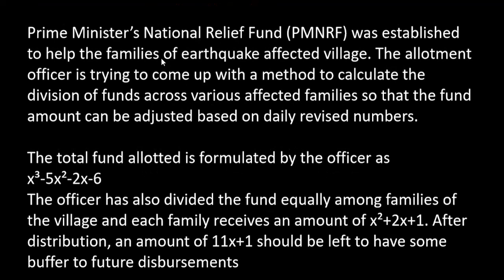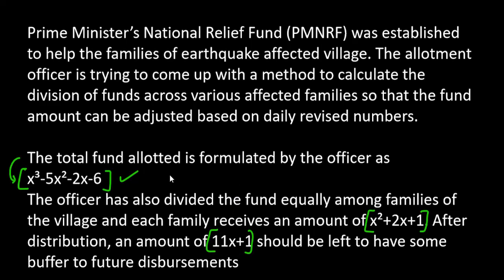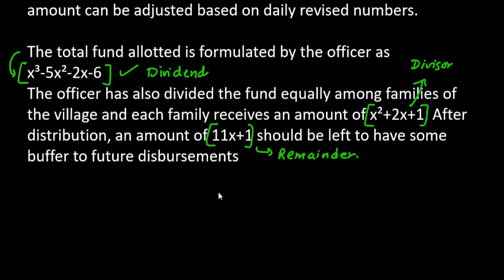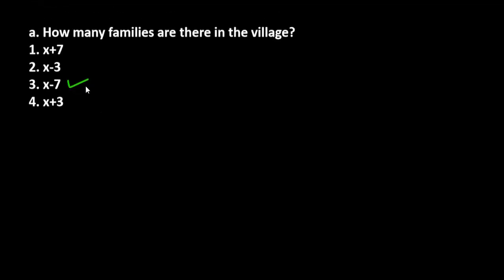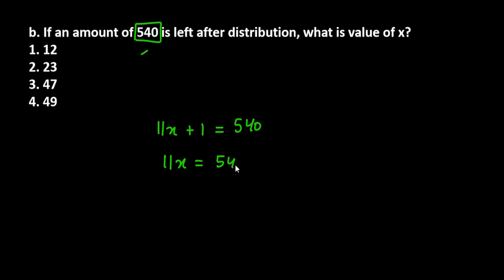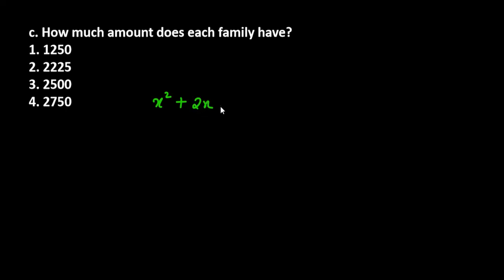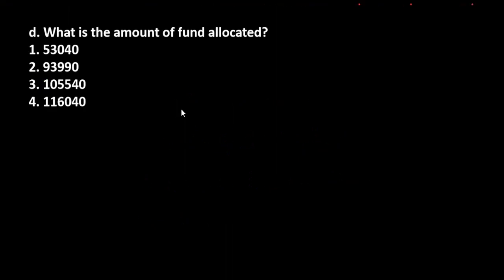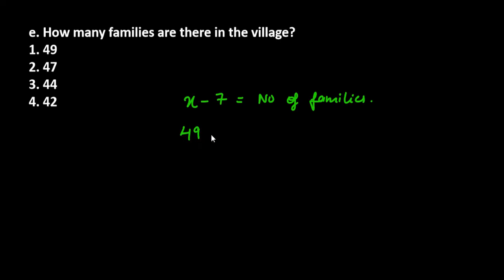Class-10 Extra Case study based on Polynomials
Prime Minister’s National Relief Fund (PMNRF) was established to help the families of earthquake affected village. The allotment officer is trying to come up with a method to calculate the division of funds across various affected families so that the fund amount can be adjusted based on daily revised numbers.The total fund allotted is formulated by the officer as x³-5x²-2x-6The officer has also divided the fund equally among families of the village and each family receives an amount of x²+2x+1. After distribution, an amount of 11x+1 should be left to have some buffer to future disbursements.

a. How many families are there in the village?1. x+7 2. x-3 3. x-7 4. x+3

b. If an amount of 540 is left after distribution, what is value of x? 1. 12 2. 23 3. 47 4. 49